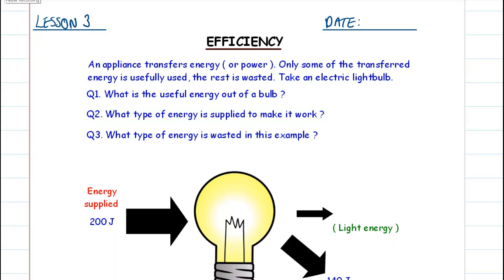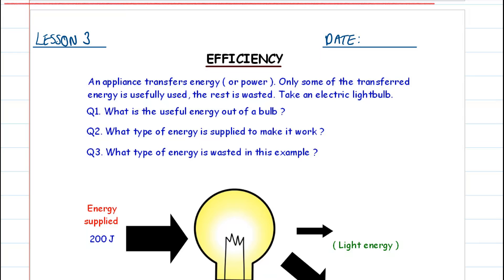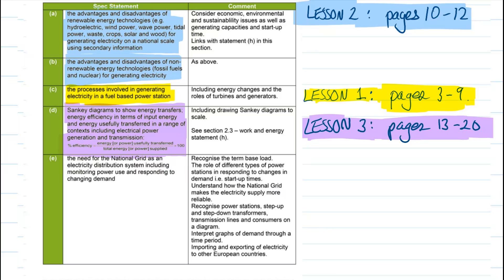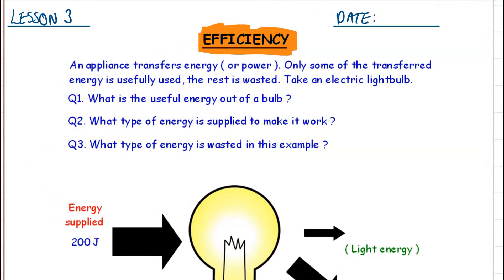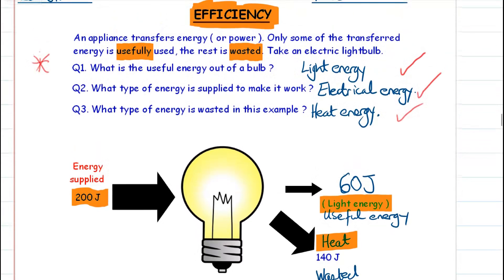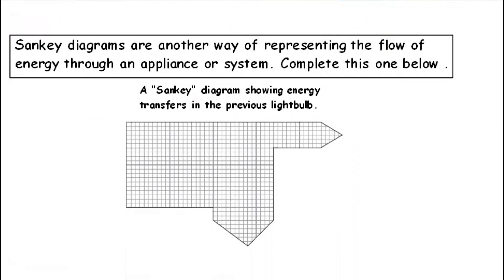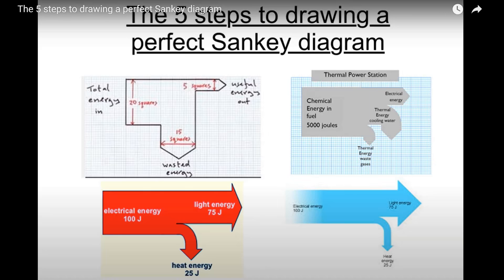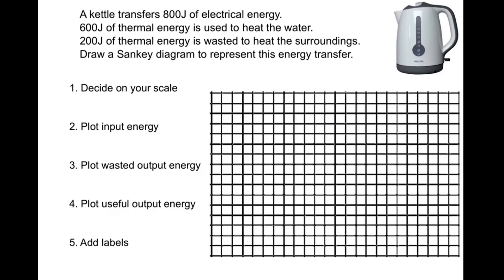Science Physics Year 10 3.2 lesson 3